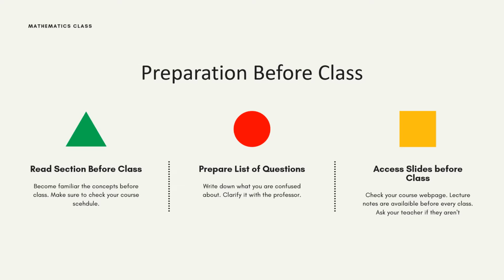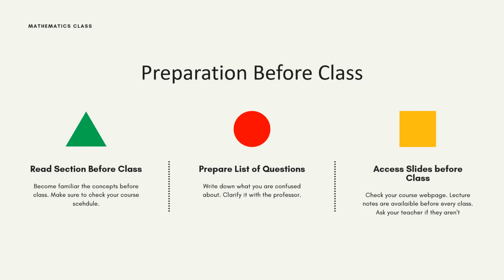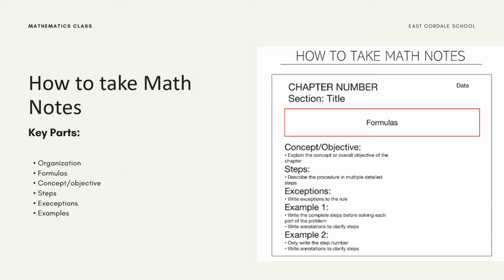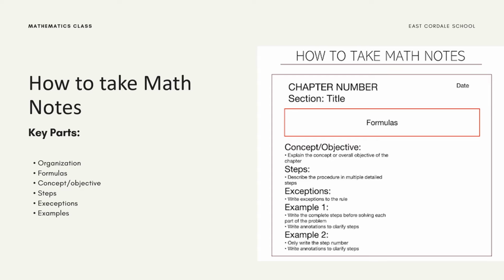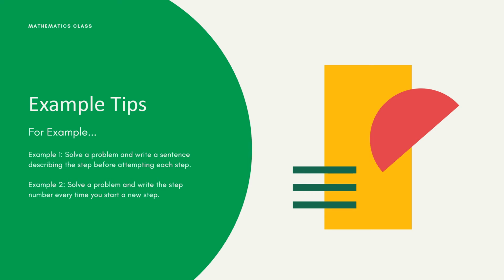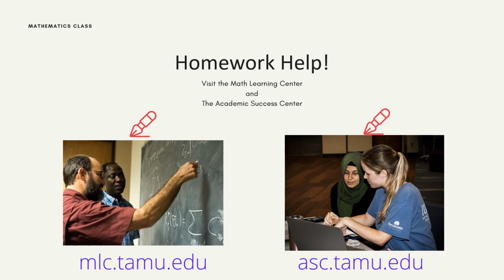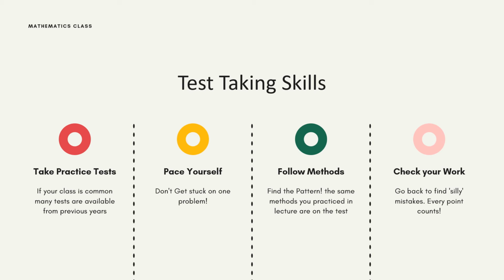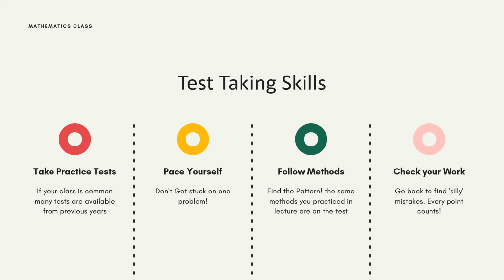How to Study: Math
Have you ever struggled in a math class and just haven't known how to study? This video goes over helpful tips and strategies to better study for your math classes.